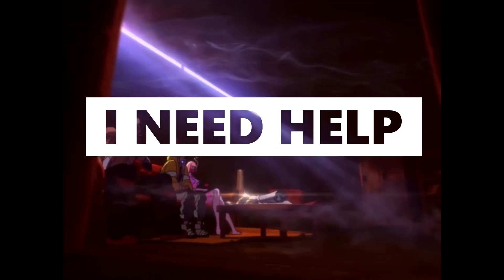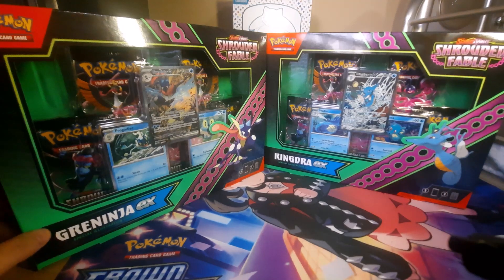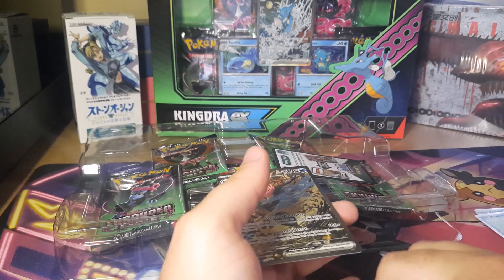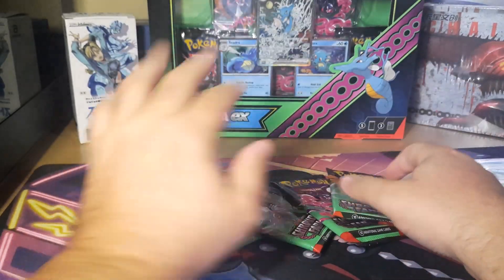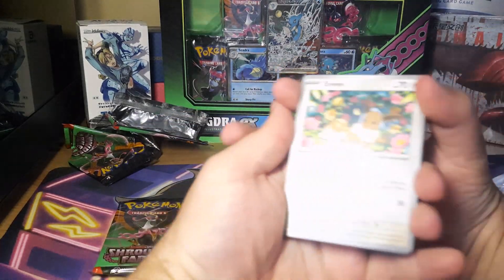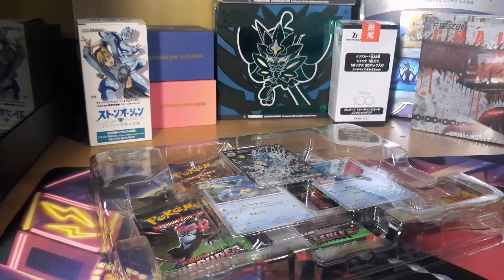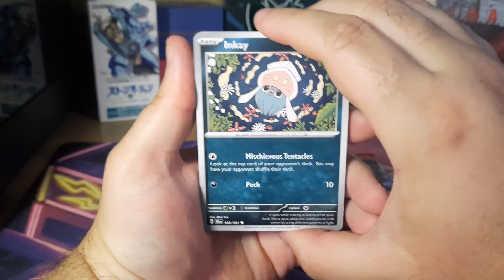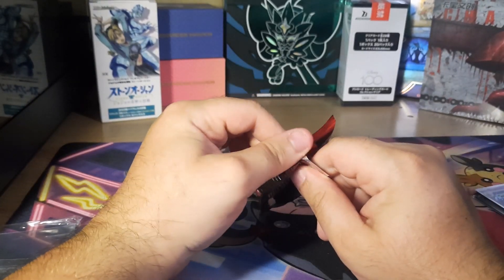Pokemon Shrouded Fable Special Illustration Collection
Why was the anticipated & hyped set of Shrouded Fable, now considered a terrible set to buy? Is it because of the art? The products? The hits? The set list? All of the above? Let's talk about it!